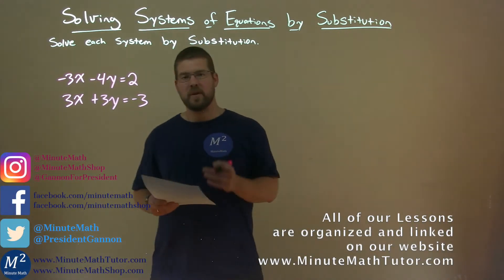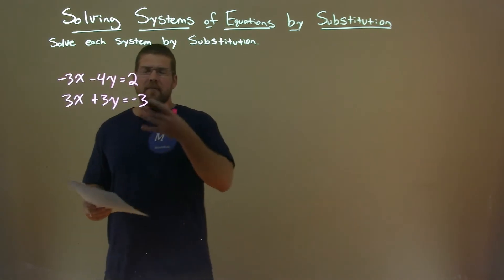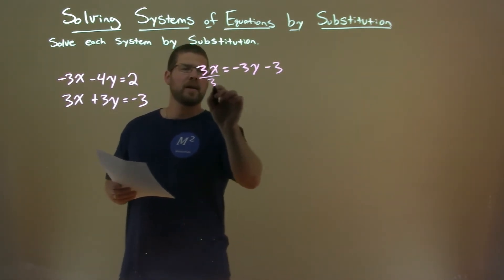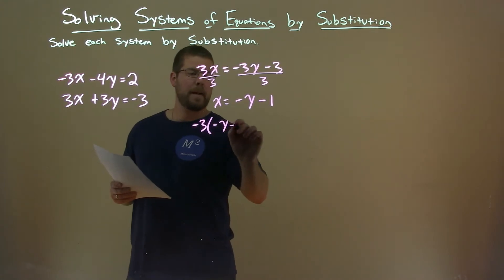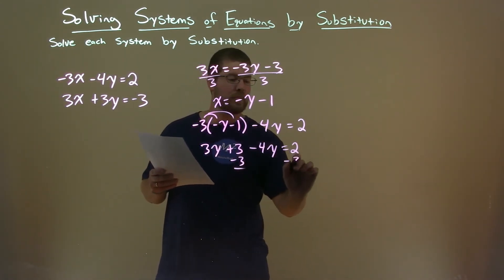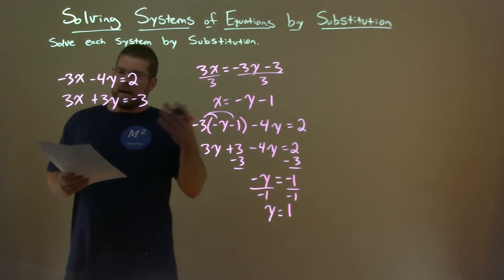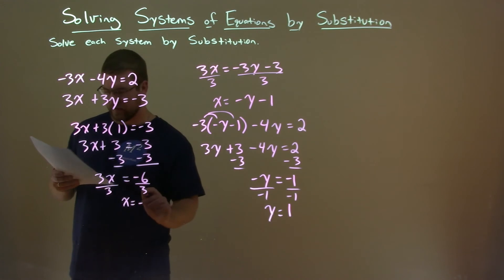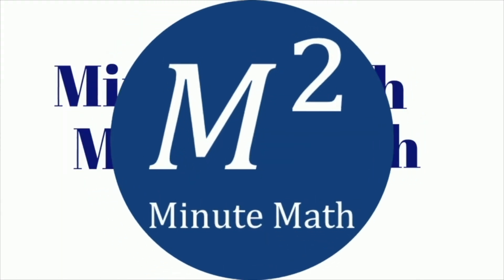Solve -3x-4y=2 and 3x+3y=-3 by Substitution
In this free online math video lesson on Solving Systems of Equations by Substitution we solve each system by substitution. We Solve -3x-4y=2 and 3x+3y=-3 by Substitution.